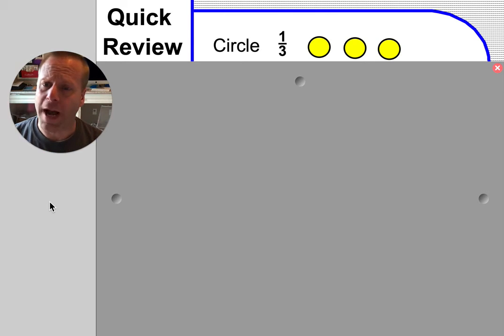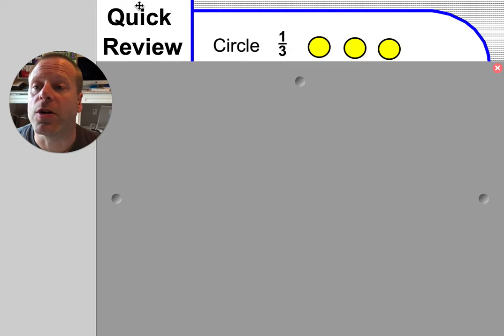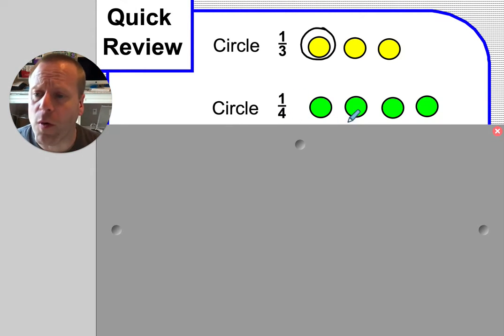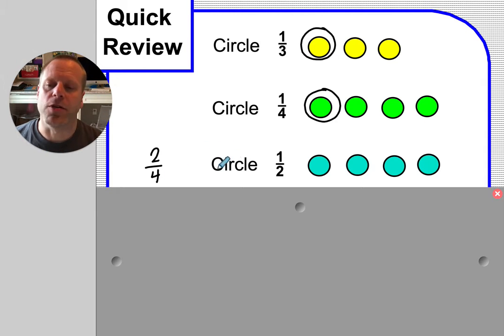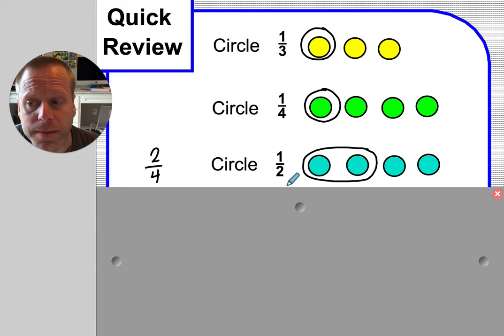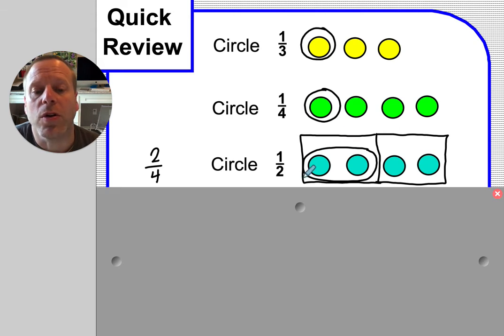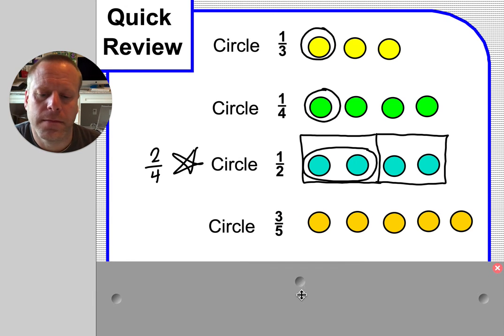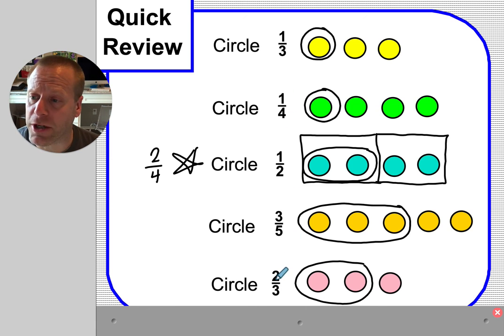4 14 Quick Review Fractions of a Group